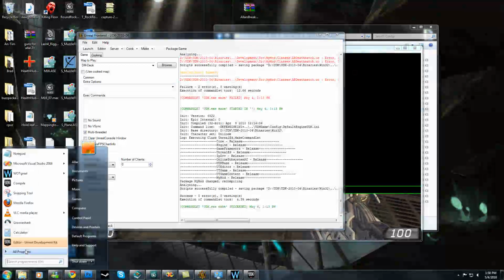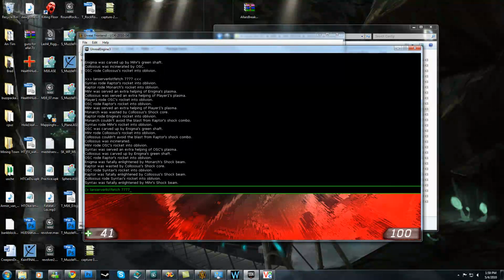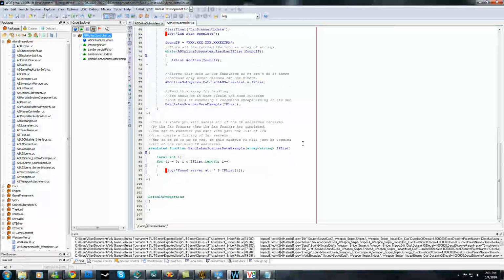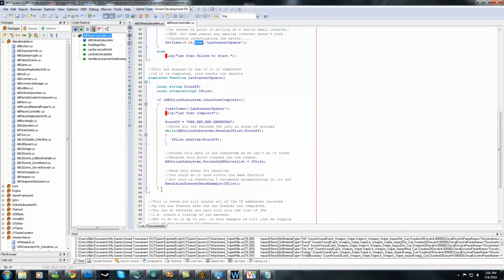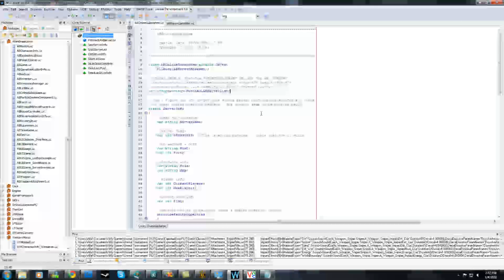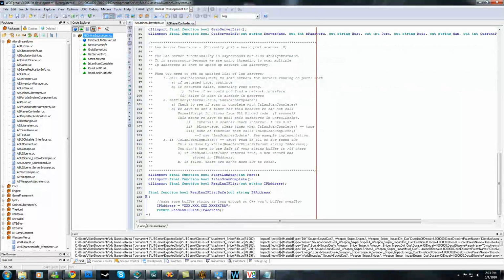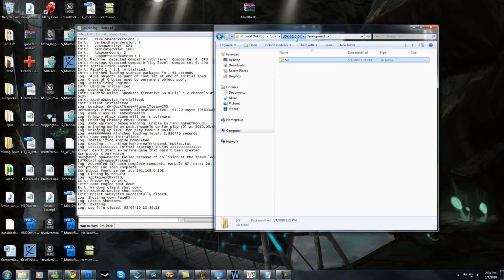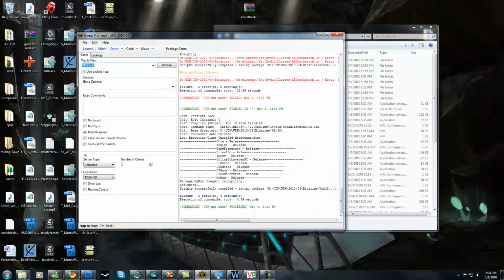Allar's Development Diary #5: LAN Port Scanner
Its a lan port scanner thats been dll binded into an UnrealScript class. You can use it yourself by grabbing it over